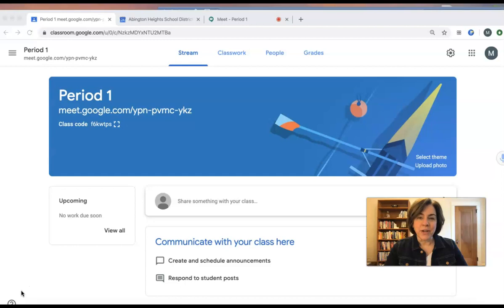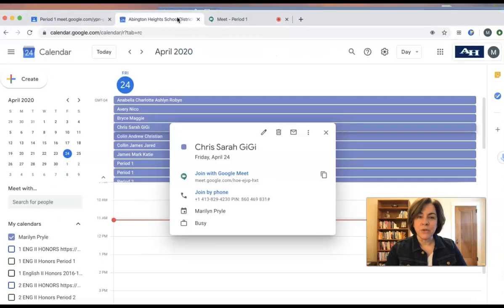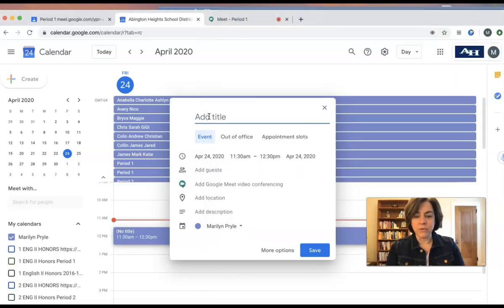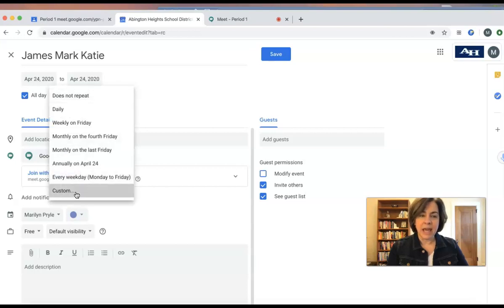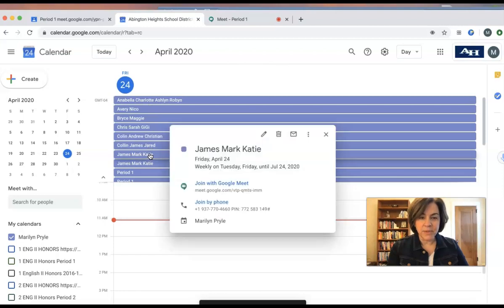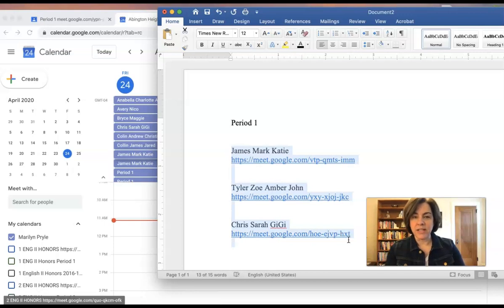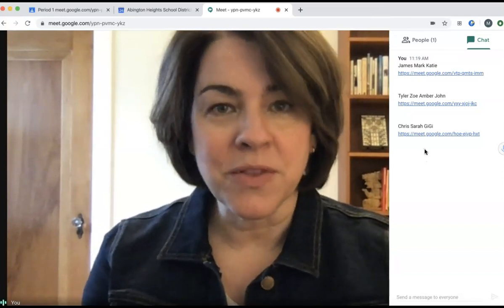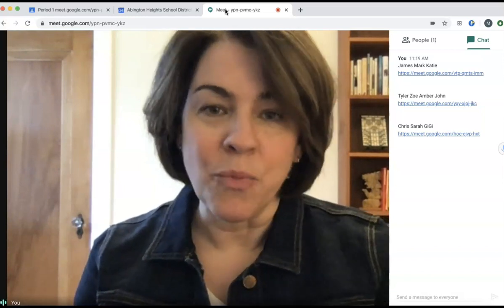Google Meet Breakout Rooms / Small Groups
This is an organized way to create small groups in Google Meet.